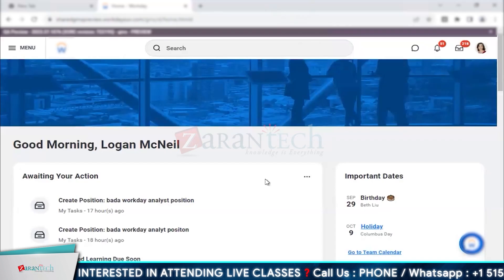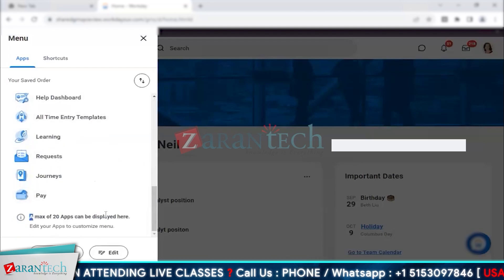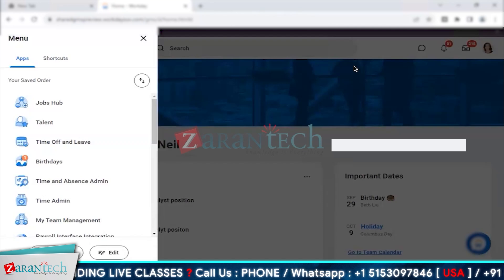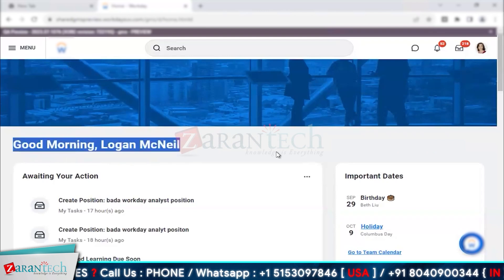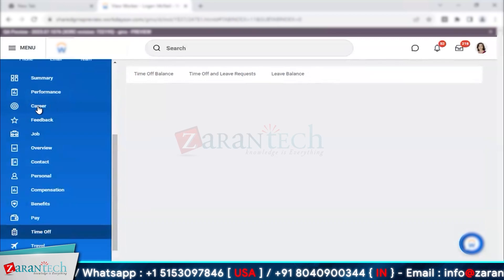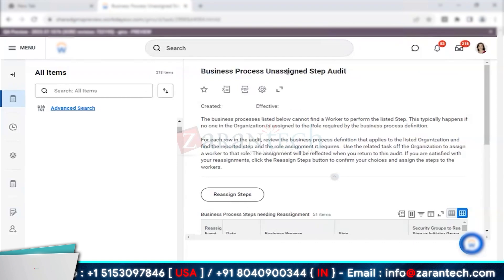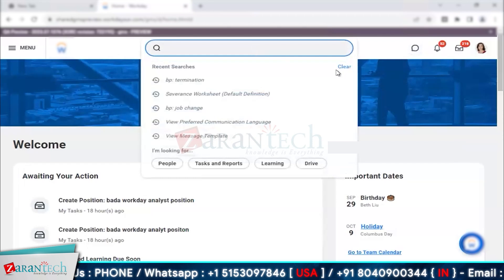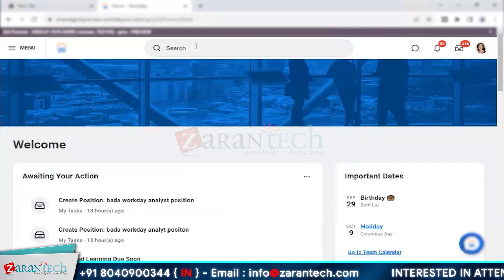Basic Navigation in Workday HCM | ZaranTech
In this video on "Basic Navigation in Workday HCM," we are going to learn how to navigate the Workday Human Capital Management system effectively. We'll cover the essential features of the user interface, how to access key functions, and tips for quickly finding the information you need.

✅ What is Workday HCM?
Workday Human Capital Management (HCM) is a comprehensive cloud-based software solution designed to manage a wide range of HR functions within an organization. It integrates core HR processes like recruiting, payroll, time tracking, and talent management into a unified system, allowing organizations to streamline their human resources operations and improve efficiency.

✅ About the Course Workday HCM
Workday Human Capital Management (HCM) combines Human Resources (HR) and Talent Management into a single system of record. It redefines global, mobile and diverse workforce management. This helps in recruiting the best talent, gaining insight into employee skills and needs, identifying and developing future leaders

✅ Benefits of this Course, Workday HCM
👉 Master the core concepts of Workday HCM
👉 Master Staffing Models, Security Groups
👉 Master Jobs and Positions
👉 Set up Tenant

👉 Assessments
👉 Lab Documents
👉 eBooks
👉 Certification Guides
👉 Configuration Docs
👉 Cheat Sheet